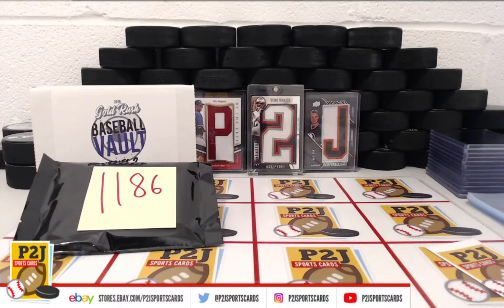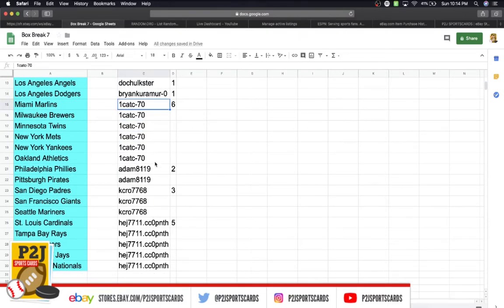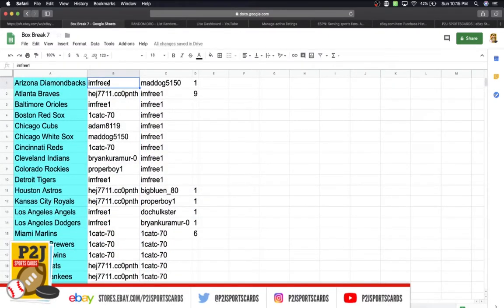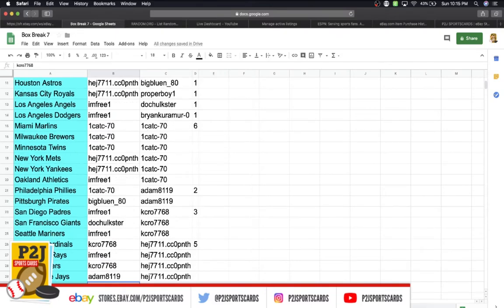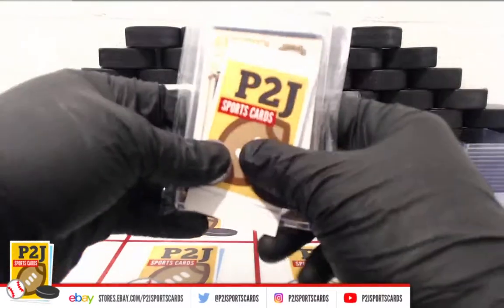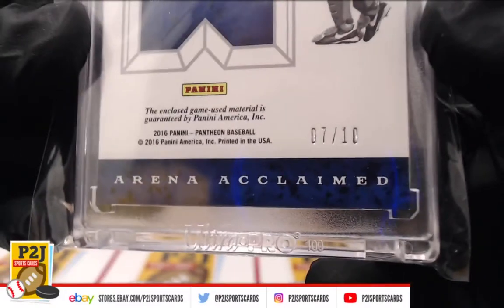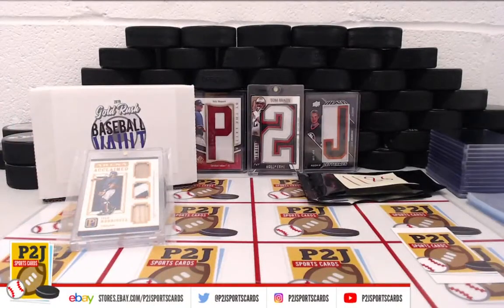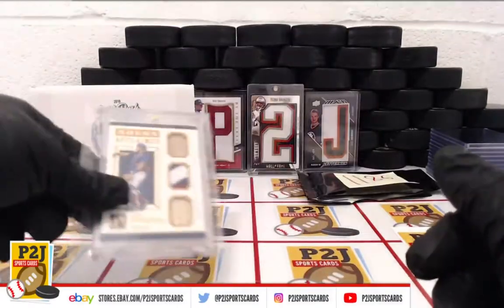eBay LIVE Box Breaks - #1186 2019 Gold Rush Baseball Vault Pack Break mlb P2J Sports Cards